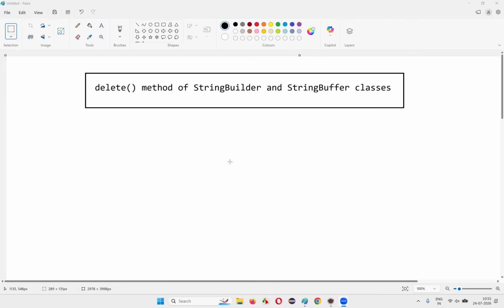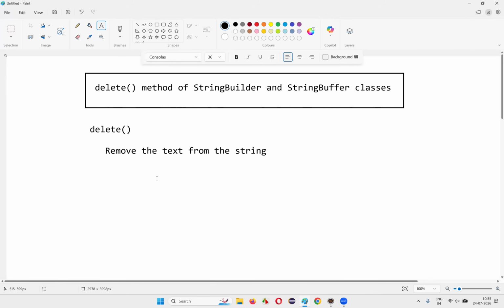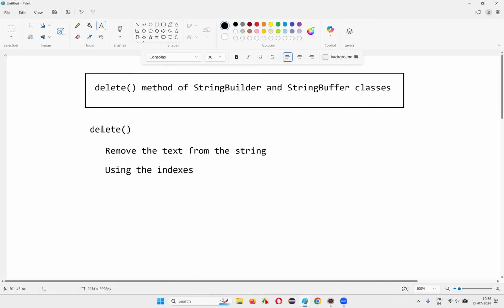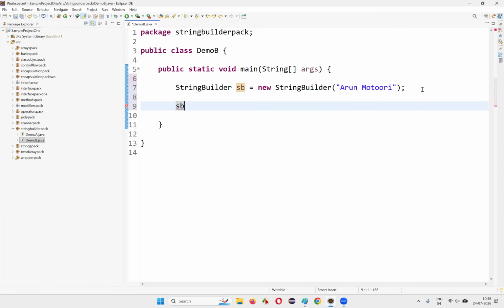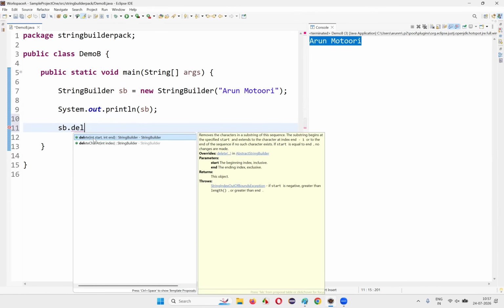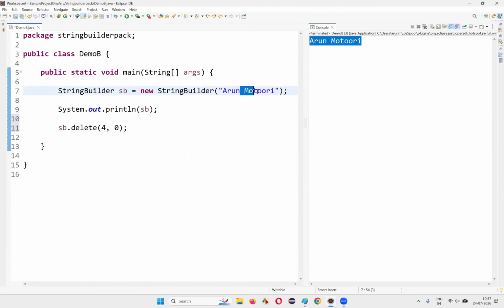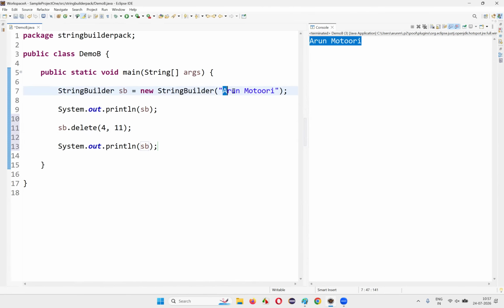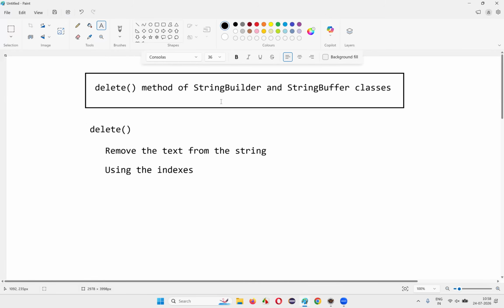379. delete() method of StringBuilder and StringBuffer classes in Java (Selenium Java 2026)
In this video, you'll learn how to use the delete() method of StringBuilder and StringBuffer in Java.

The delete() method removes characters from a string based on the starting index (inclusive) and ending index (exclusive). Since both StringBuilder and StringBuffer are mutable, this method modifies the existing object instead of creating a new one.

📚 In this video, you'll learn:
What the delete() method is
Syntax of delete(int start, int end)
How start and end indexes work
Practical example using StringBuilder
How the same method works with StringBuffer